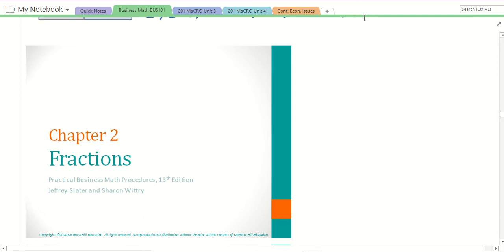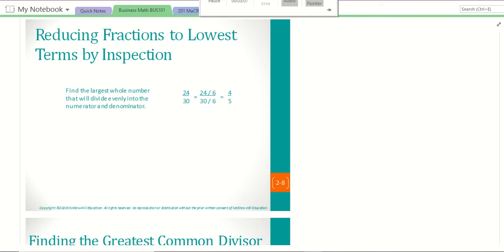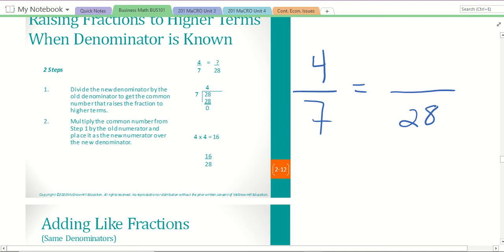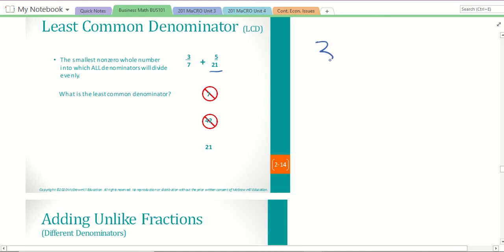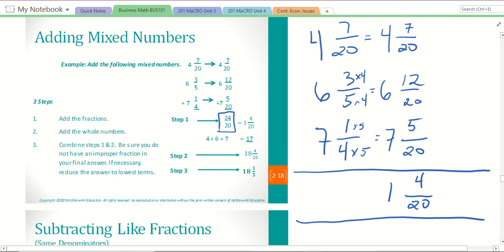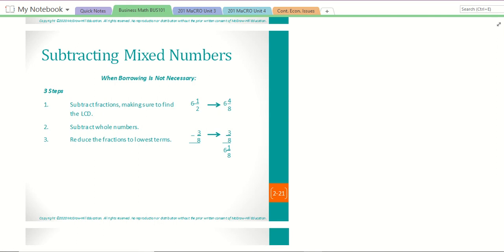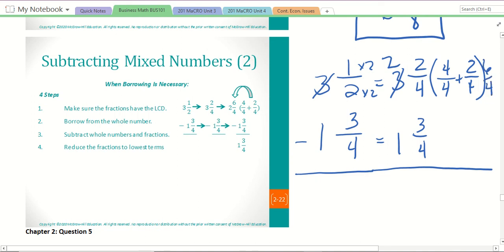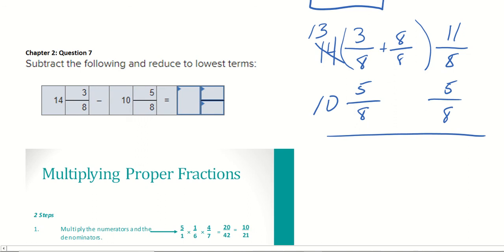Lecture 2 1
Fractions: Adding and subtracting